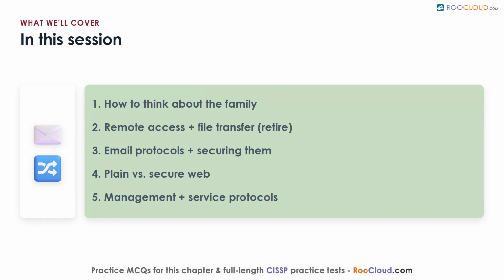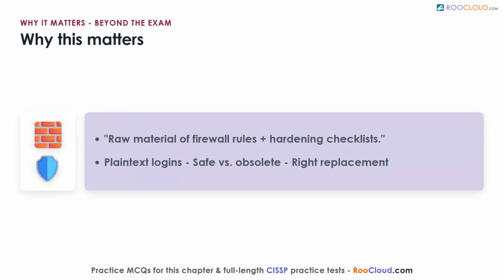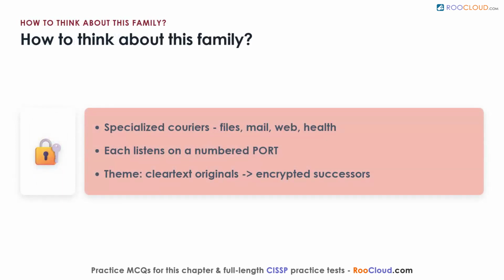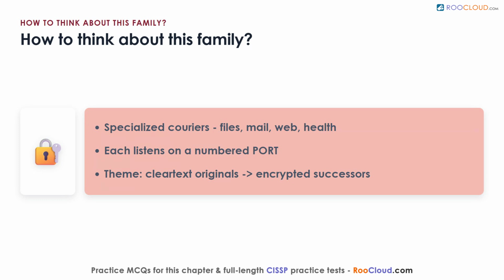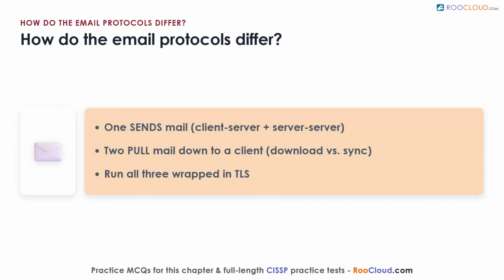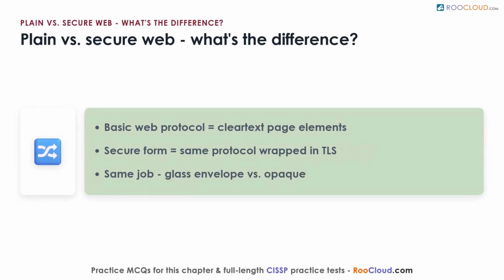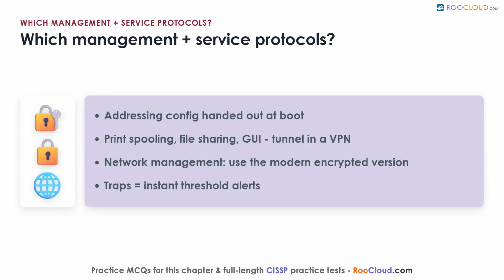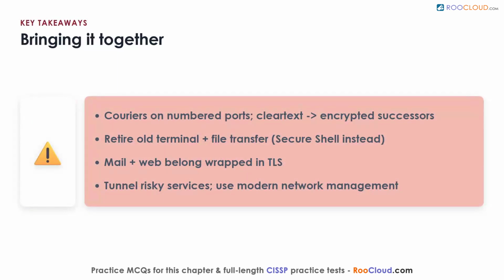CISSP 11.4 - Common Application Layer Protocols - Exam Prep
Preparing for the ISC2 CISSP exam? In this lesson we break down Common Application Layer Protocols - Domain 4: Communication and Network Security.

Because these protocols and their ports are the raw material of firewall rules and hardening checklists. Imagine you inherit a network and find an old service still accepting plaintext logins.

- How to think about the family
- Remote access + file transfer (retire)
- Email protocols + securing them
- Plain vs. secure web
- Management + service protocols

CHAPTERS:
0:00 Common Application Layer Protocols
0:09 In this session
0:35 Why this matters
0:56 How to think about this family?
1:27 Which protocols must you retire?
2:01 How do the email protocols differ?
2:36 Plain vs. secure web - what's the difference?
3:11 Which management + service protocols?
3:55 Bringing it together
4:30 CISSP Chapter wise Practice Questions and Full-length Tests at RooCloud.com